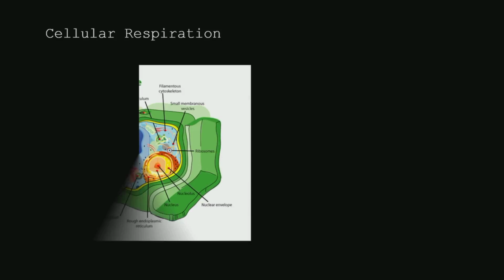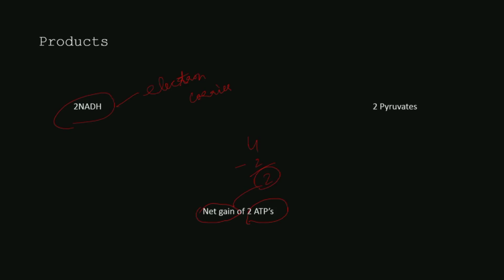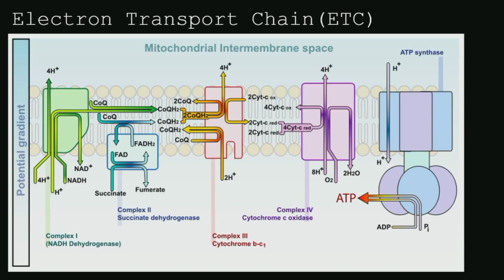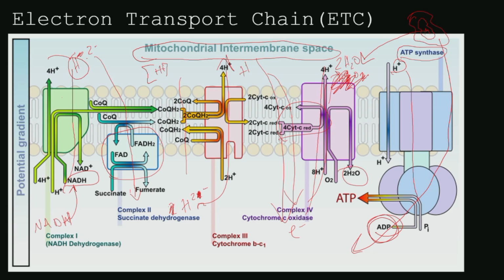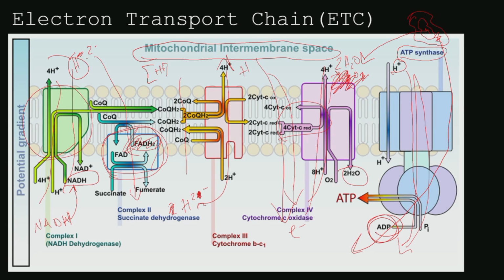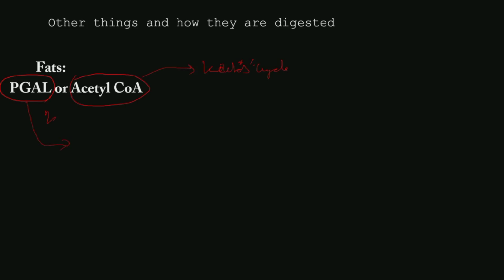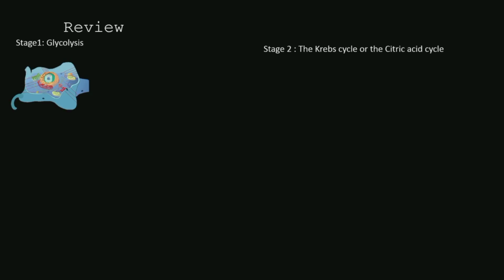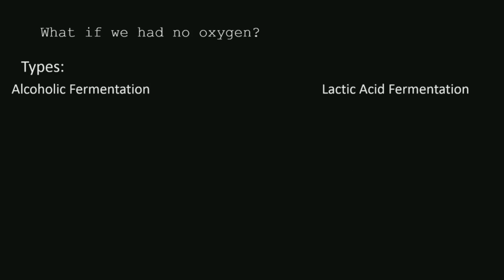Cellular Respiration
Hey Welcome to my video on Cellular Respiration!
Here is the link to the Quiz!

Google Plus

Have any suggestions?